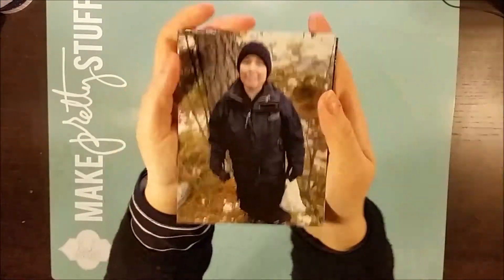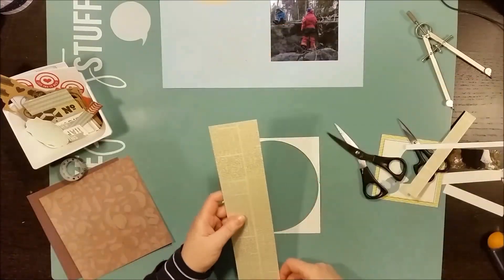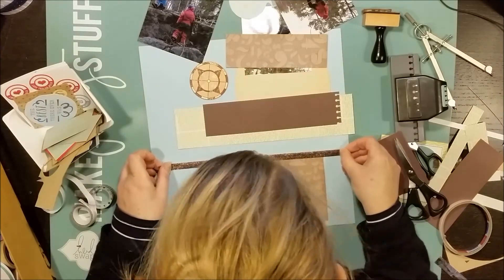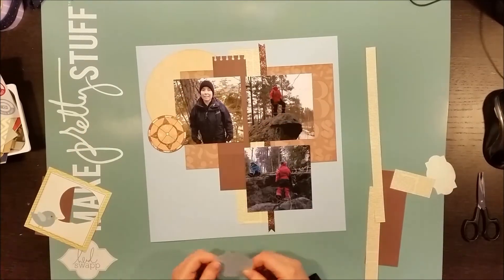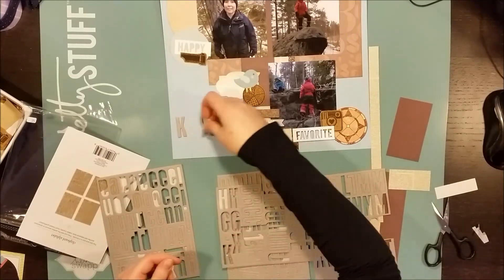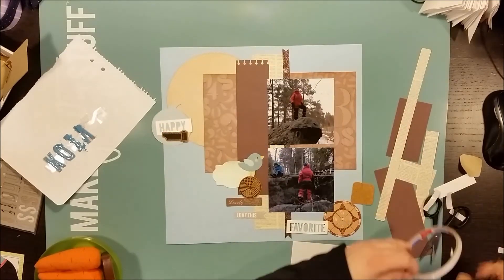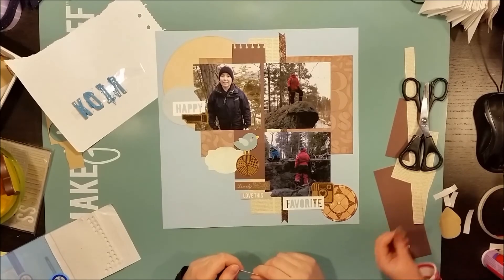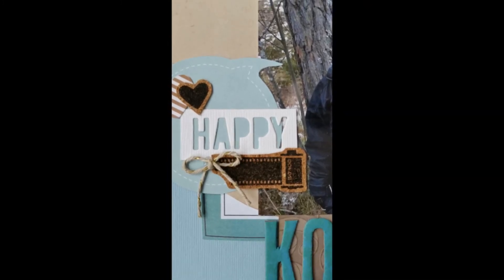#71 Koja - Scrapbook Process